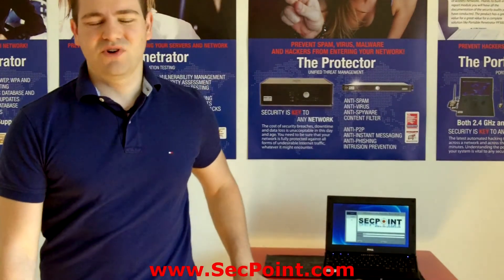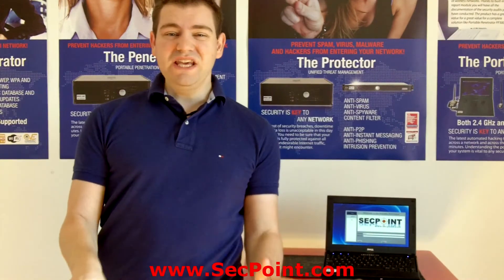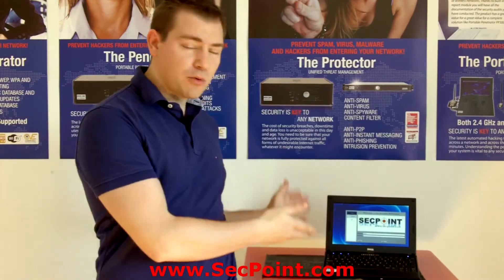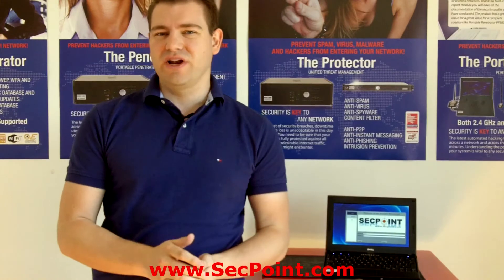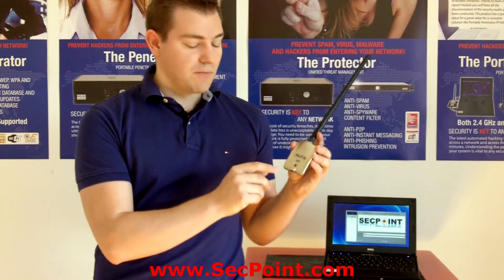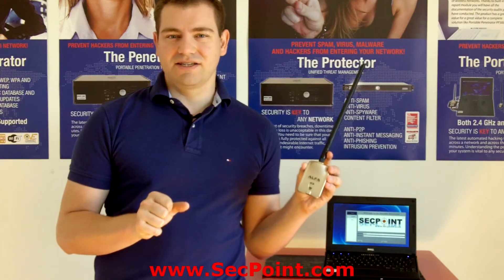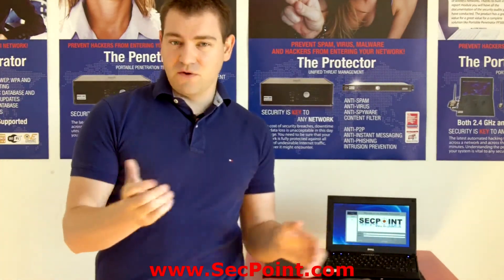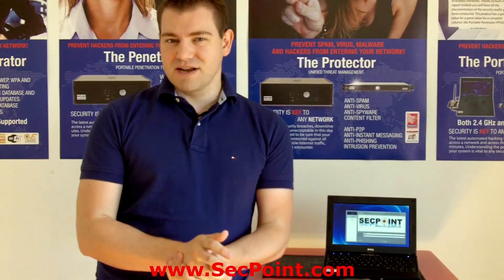New Penetrator 7.7 Vulnerability Scanning and WEP WPA WPA2 Auditing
The New Penetrator 7.7 is ready.
Please upgrade to get the latest benefits.

- Many Updates to the Wifi better support.
- AWUS051NH 2.4 GHz - 5.8 GHz Supported
- AWUS050NH 2.4 GHz - 5.8 GHz Supported
- 40 Million more words to the dictionaries for cracking.
- Updated Firefox
- Updated Chrome
- Updated Nvidia Drivers
- Updated Thunderbird
- Updated Netowrk Libraries
- Updates to DHCP
- More User Friendly Wifi Auditing
- Latest Flash Support
- Suspend support
- Faster startup